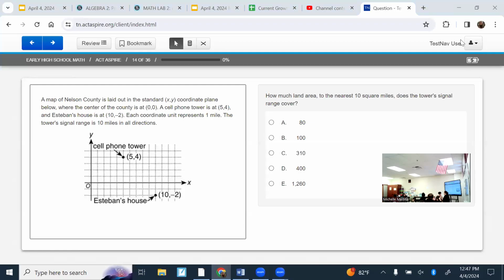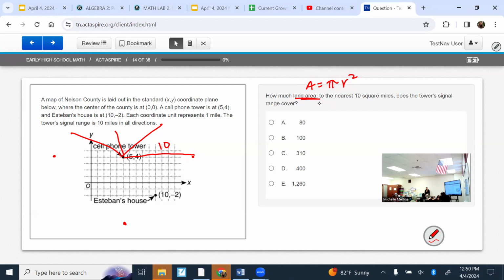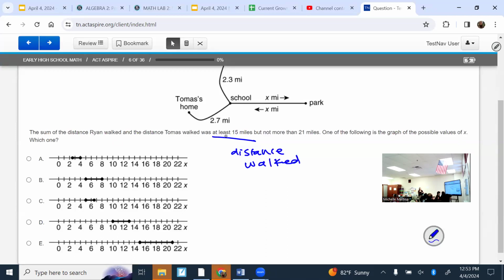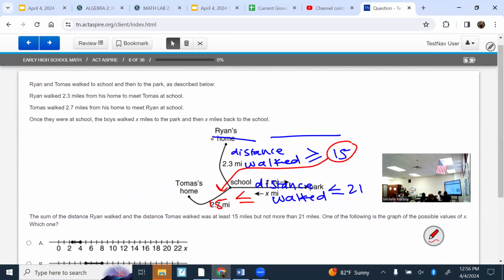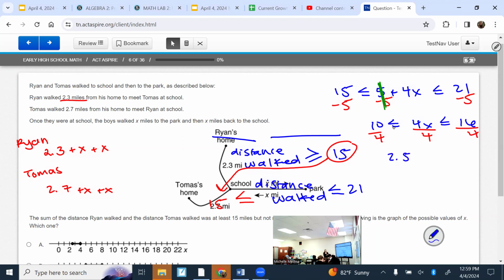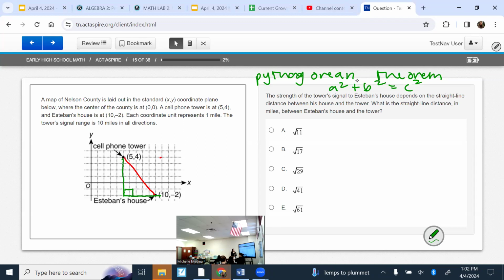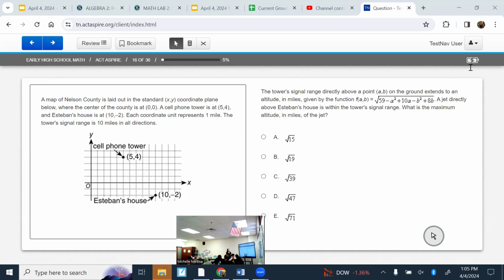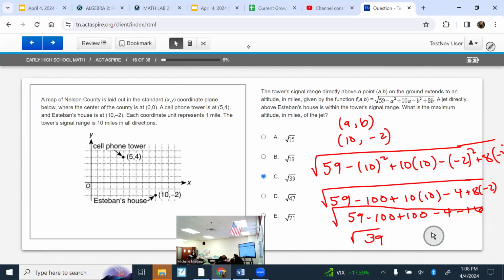ACT Aspire Practice Test Corrections Day 1